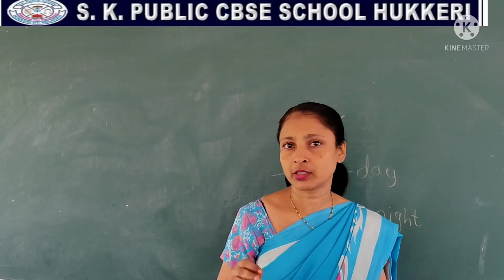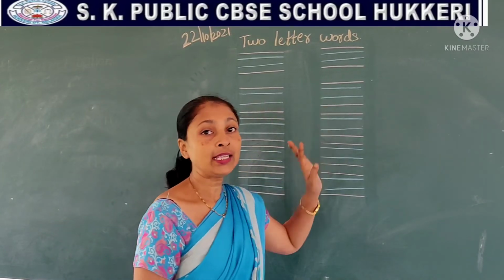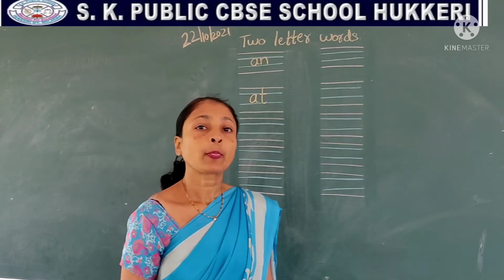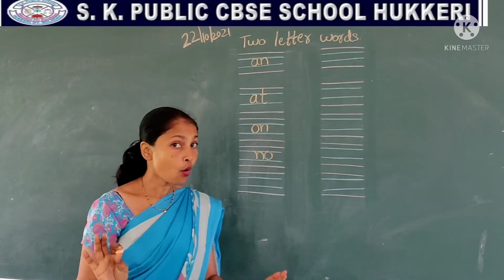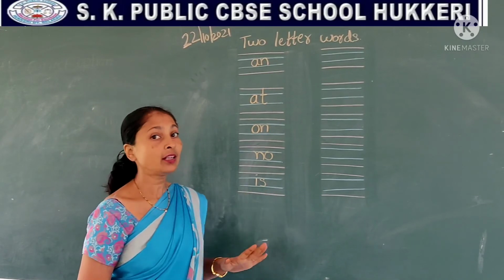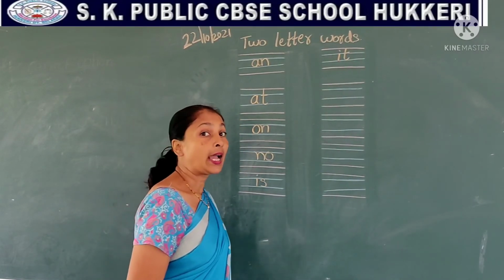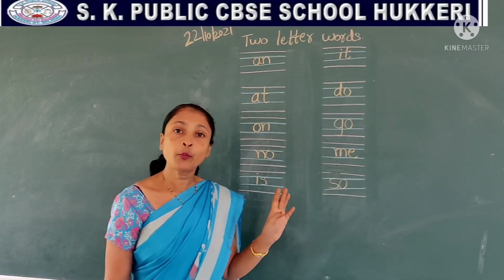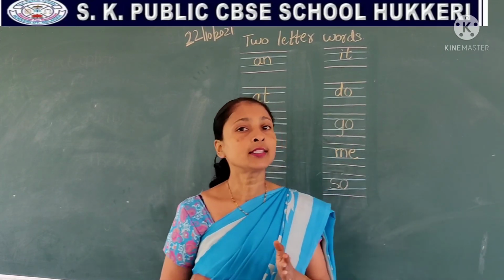Class :UKG, Subject- English 'Nature Study'